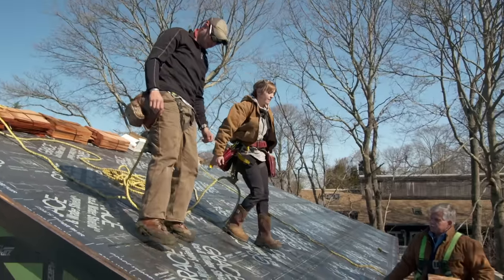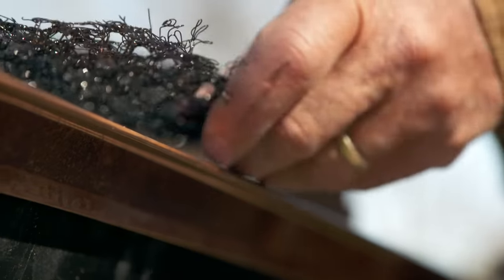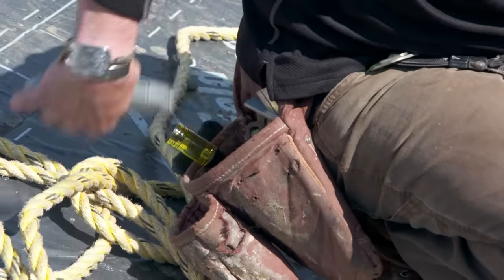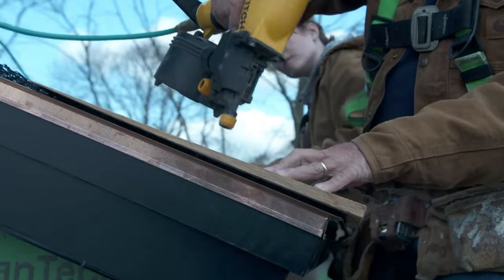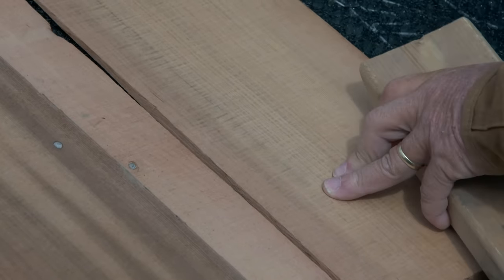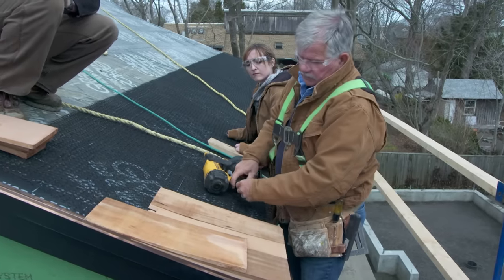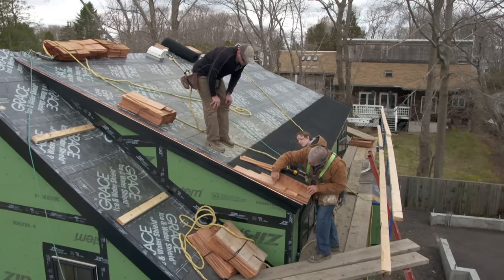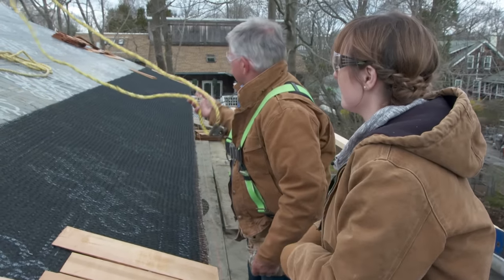How to Install Wood Shingles | This Old House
Tom Silva shows the apprentices how to properly install wood shingles.

The roof has been insulated and now it’s time to nail in the shingles. General contractor Tom Silva shows the apprentices how to properly install wood shingles. Before they start, they staple a nylon matrix to the roof sheathing to prevent the shingles from rotting and cupping. Then Tom shows the apprentices how to layer and space the first course of shingles.

This Old House, Ask This Old House, DIY, Home Improvement, DIY Ideas, Renovation, Renovation Ideas, How To Fix, How To Install, How To Build, Tom Silva, roofing, wood shingles, installation, GenerationNext, apprentices, Jamestown Net-Zero

Full episode:
Modern Barn Raising | The Jamestown Net-Zero House